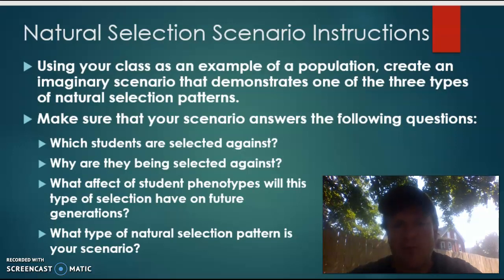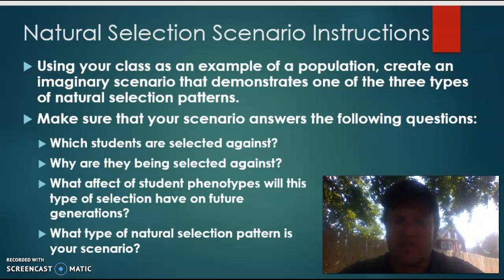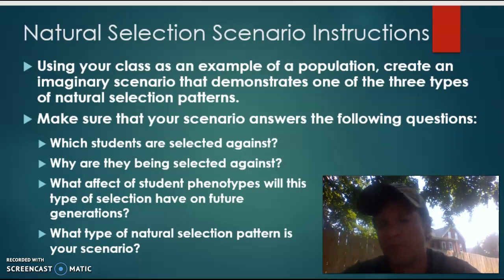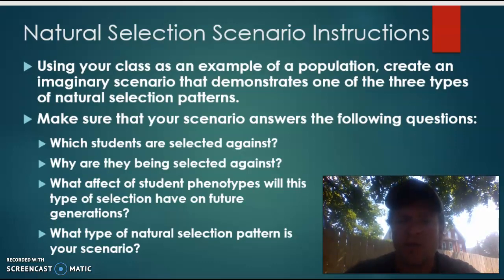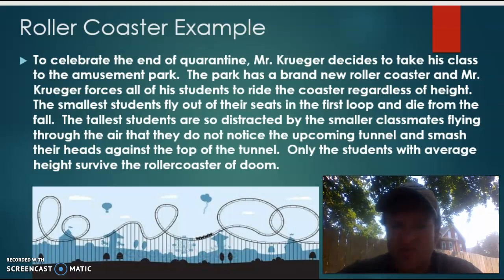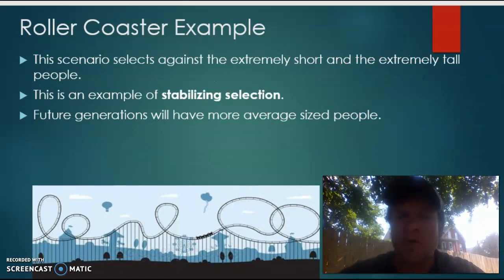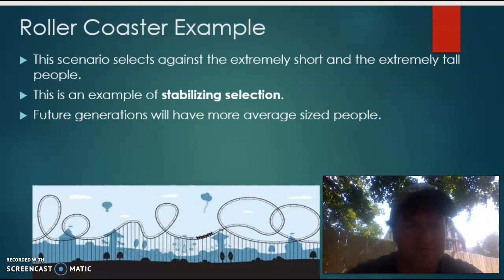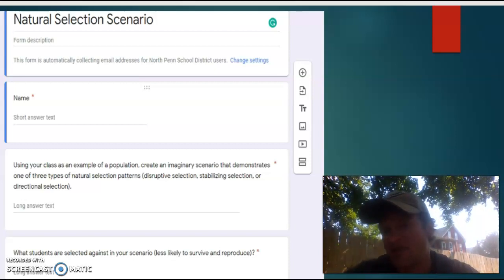Creating Natural Selection Scenarios